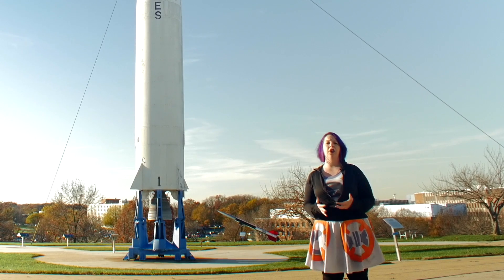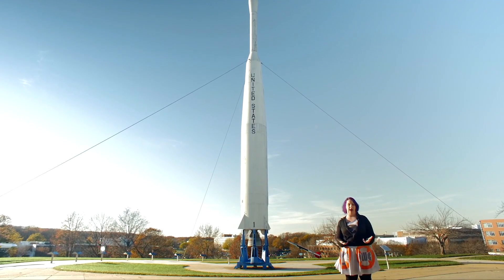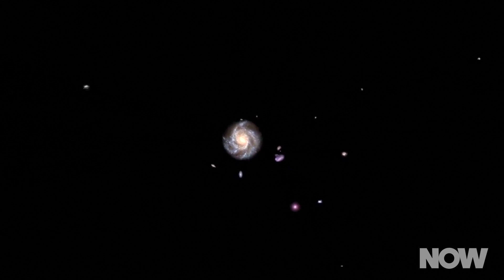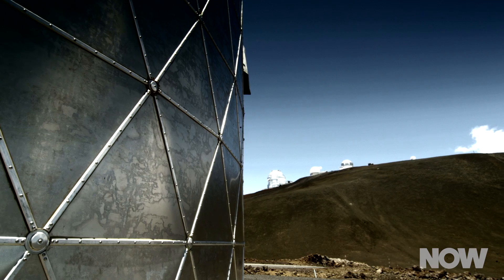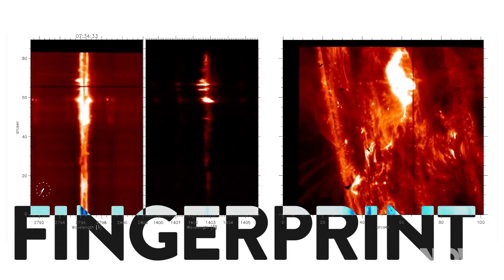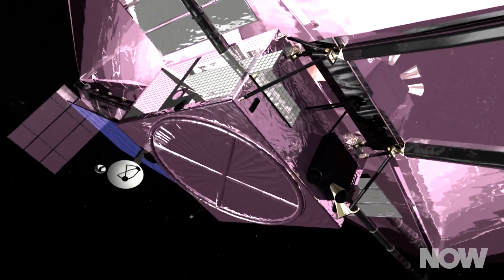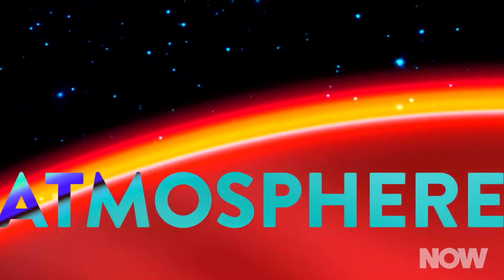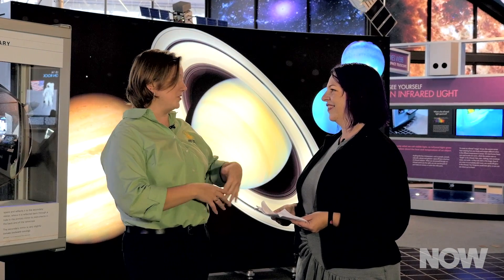The Chemistry of Space | HowStuffWorks NOW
2/12/2016: How do we know the chemical composition of far-distant space material we’ve never sampled or even touched? JWST Deputy Project Scientist for Planetary Science Stefanie Milam helps us understand how stars, comets and other heavenly bodies can be analyzed by the unique chemical fingerprints scientists discern strictly through observation.

Special thanks to the entire team at NASA’s Goddard Space Flight Center for hosting our visit, to Bill Ochs, Dr. John Mather, Begoña Vila, Jody Davis and Dr. Stefanie Milam for sharing their time, knowledge and enthusiasm with us, to Laura Betz for managing our time on site, and to  Maggie Masetti for making sure the entire shoot ran smoothly and serving as science consultant.